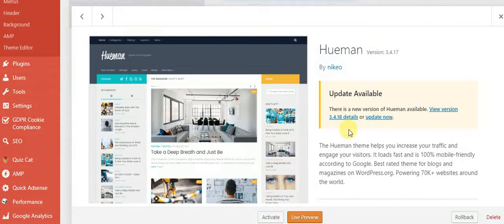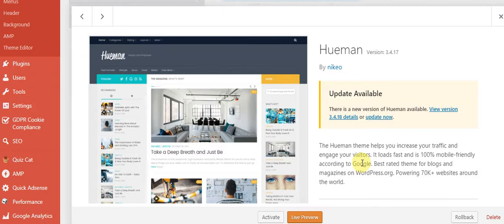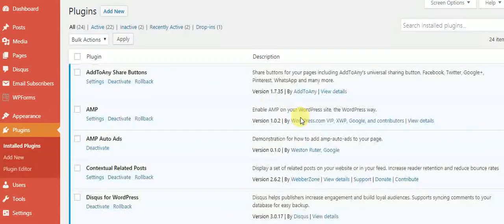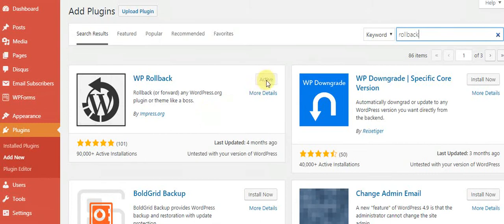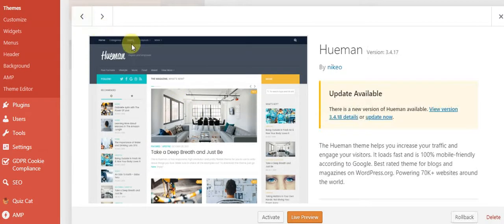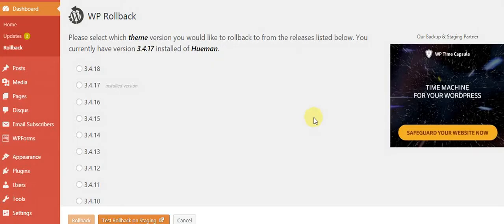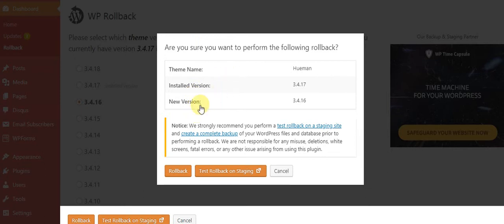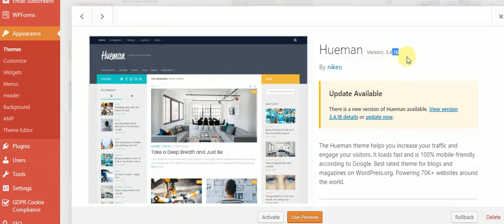How To Rollback Wordpress Theme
install WP rollback plugin,  Go to Appearance  Themes in your dashboard and click Theme Details of the theme you want to rollback. You'll see a pop-up with buttons for Activate, Live Preview and Delete.

 If the theme is available in the WordPress repository, you should have an additional button, Rollback click that and select the theme version you wish to rollback. Now click on rollback, you are done.
Do you want traffic on your website? sign up, active account and Fill up your URL for list